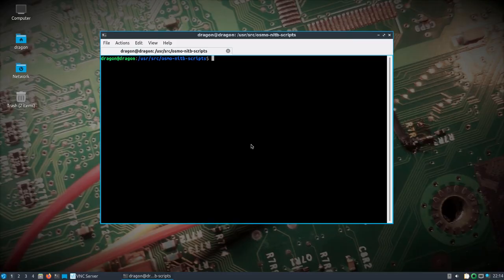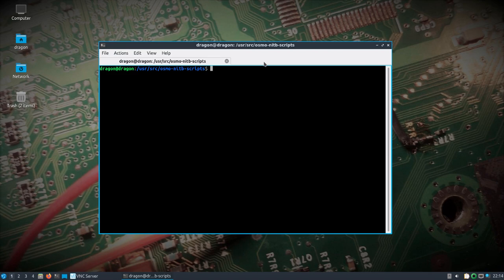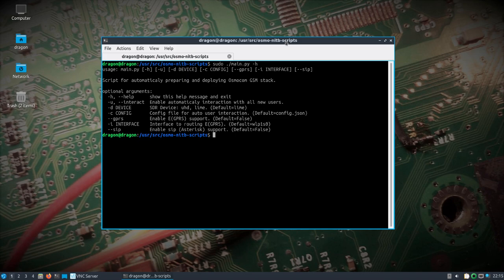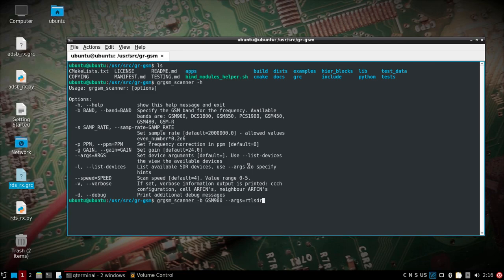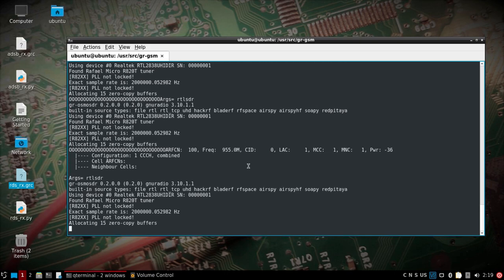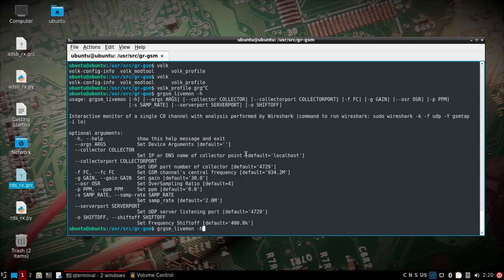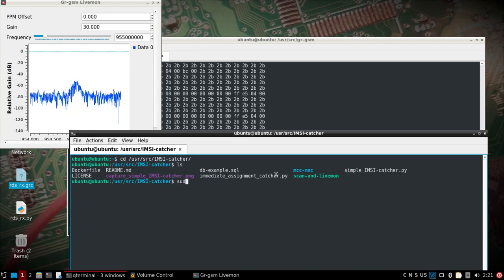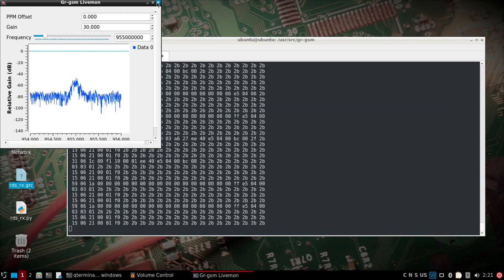DragonOS Pi64 Testing GR-GSM + IMSI Catcher w/ GNU Radio 3.10 (RTLSDR, Pi4, LimeSDR, OSMO-NITB)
Short video setting up and testing GR-GSM on DragonOS Pi64 w/ GNU Radio 3.10 and the RTL-SDR. The current DragonOS Pi64 build has GNU Radio 3.8 and all the necessary tools to accomplish what's shown in this video. If you'd like to test the build shown in this video, it's temporarily available here until I finish and put it on Source Forge.

A LimeSDR and DragonOS Focal's Osmo-NITB-Scripts was used to create the GSM900 lab environment. The RTL-SDR was able to see and decode the GSM900 network and although only briefly shown in the video, the IMSI Catcher script works.

Here's the fork used for this video and for testing. There's also a pull request on the main GR-GSM repo for this code to be added.